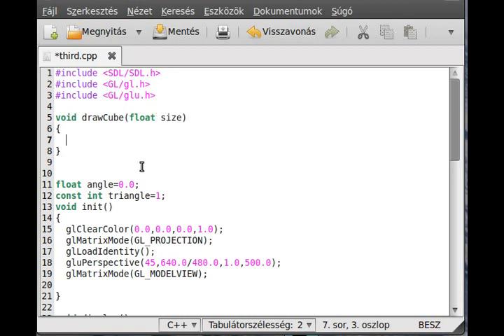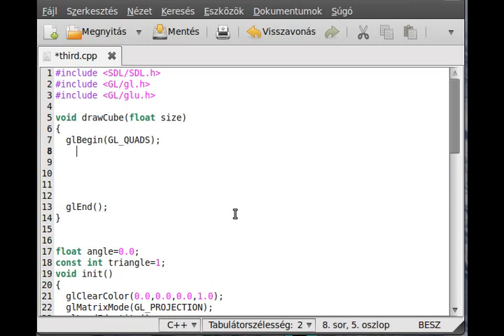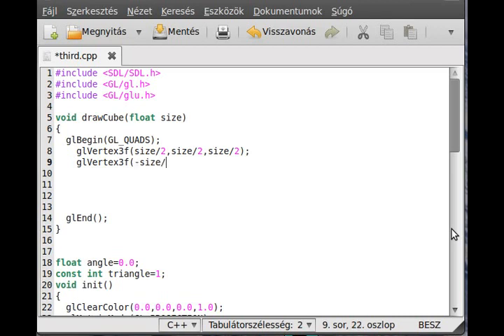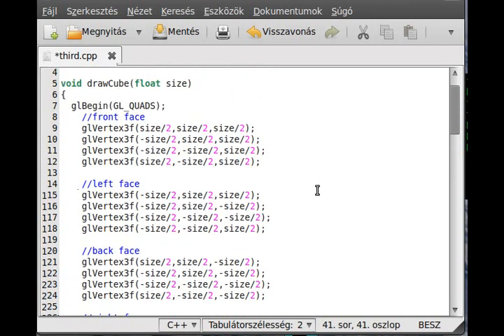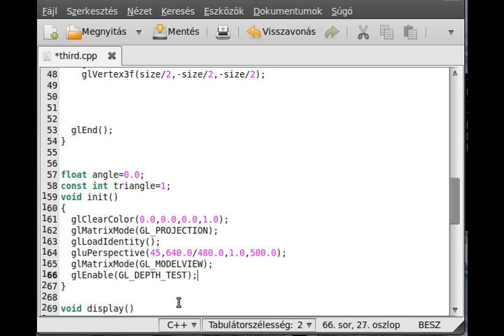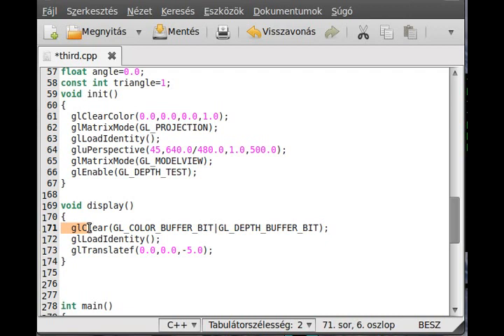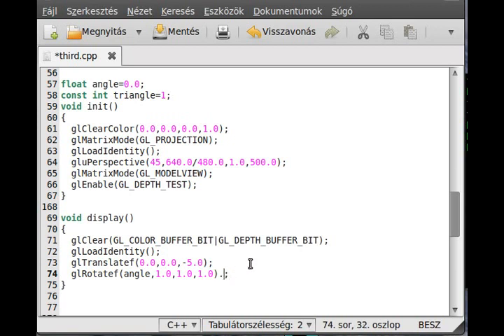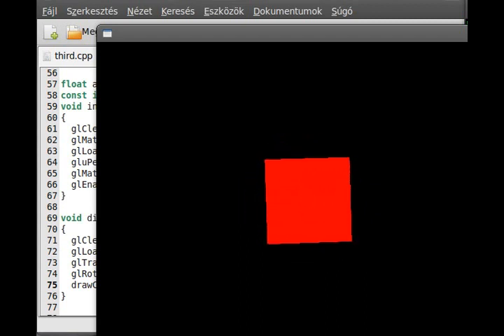OpenGL (SDL,C++) tutorial 5 - Make a cube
Not too interesting, in this tutorial I just draw a cube. If you don't understand why I use the coordinates I use, draw it in a paper and it should be clear.
And I show you how you can use depth testing.